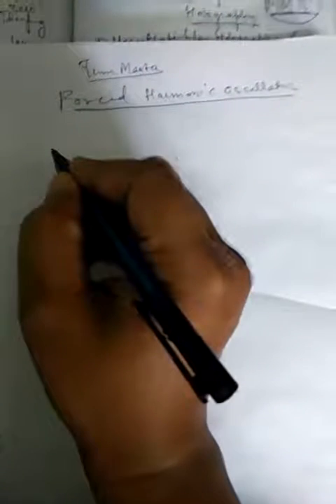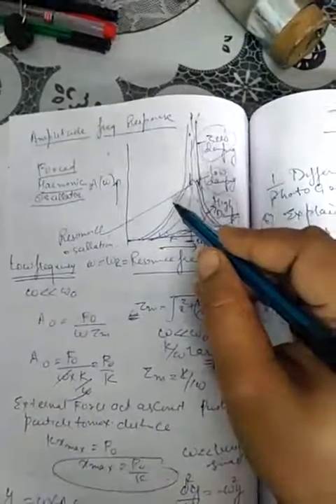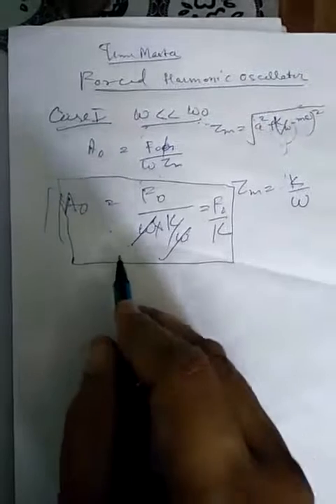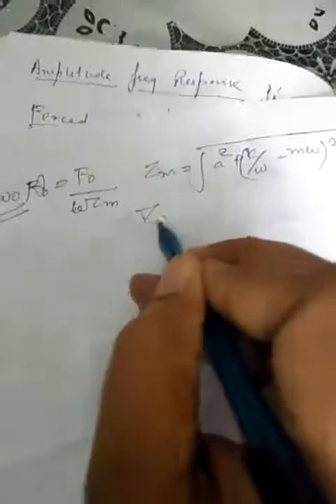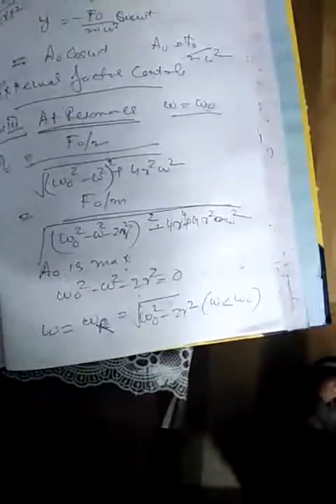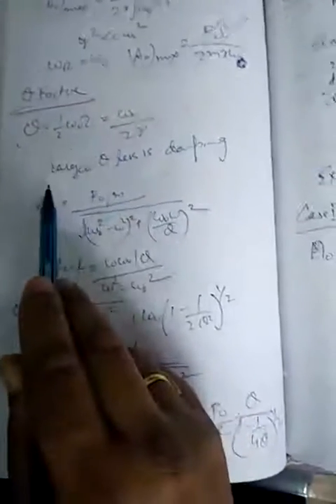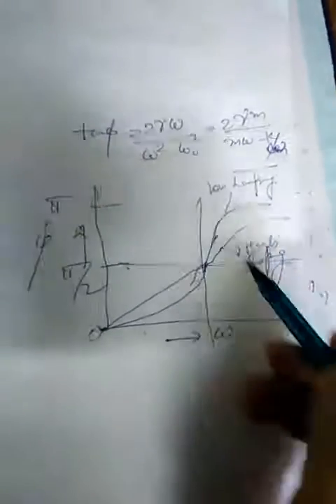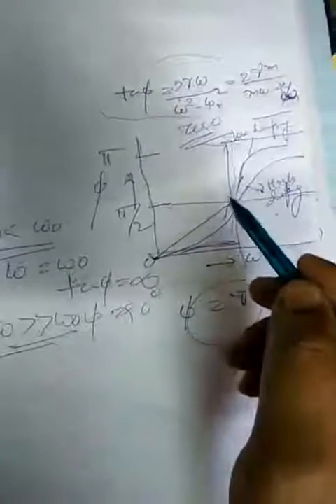High freq damping and q value